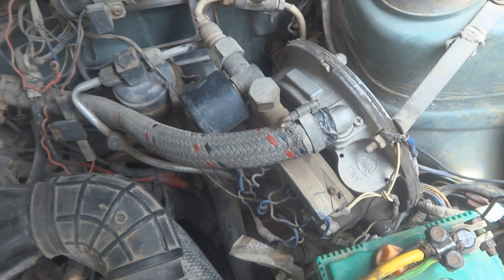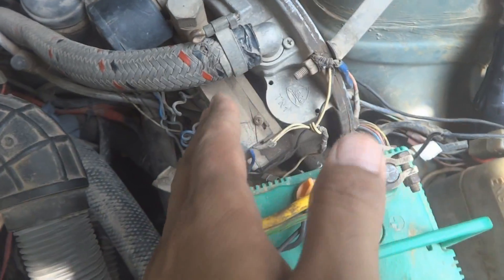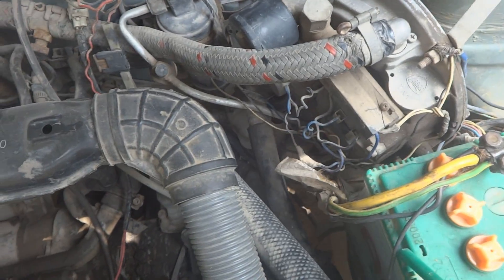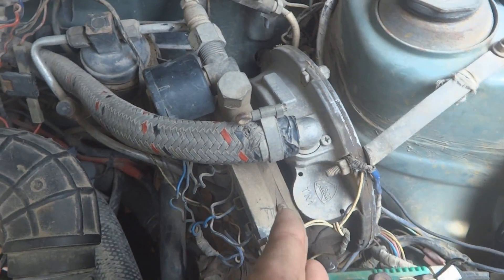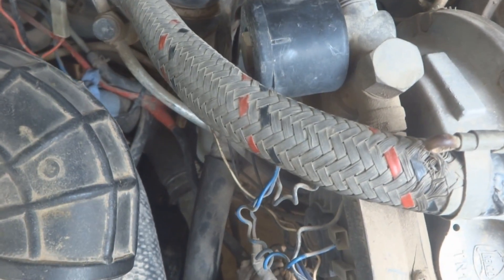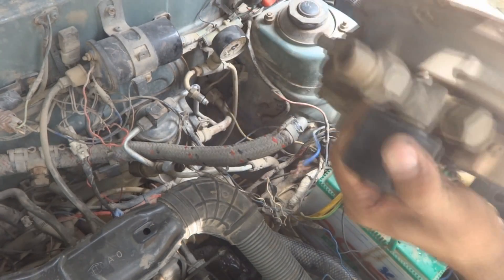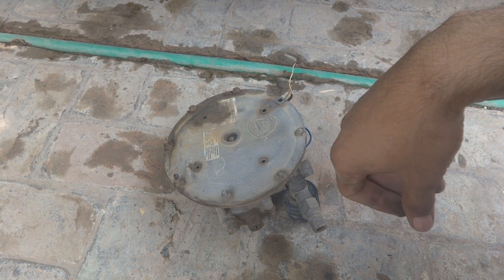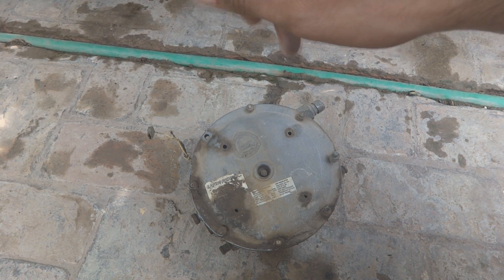CNG kit maintenance part 1. Car CNG gas kit repair and maintenance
Here is a video on car CNG gas kit repair and maintenance. This is a very important video series as I was receiving many request to do video series on such maintenance as these kits are very common in most cars. Also they are very sensitive and they are creating big problems in car driveability if they are not maintained well. Here in this series of videos I will try to cover almost all details of CNG gas kit so that almost anybody with a few tools and little knowledge will be able to service their own car CNG gas kit at home very easily and with professional results.